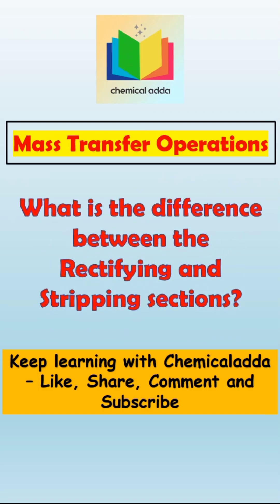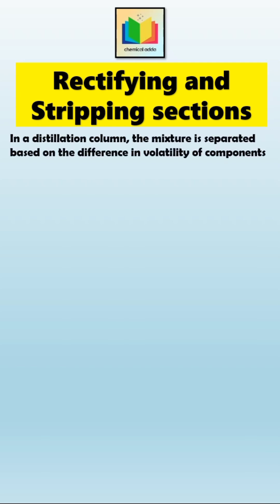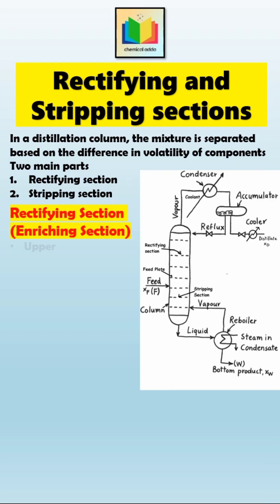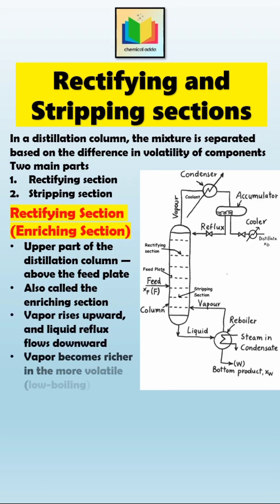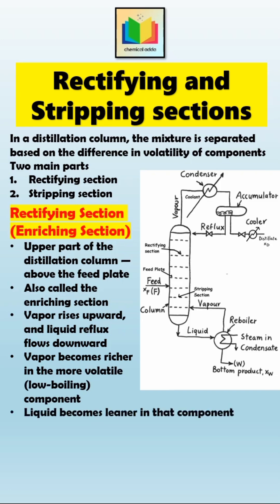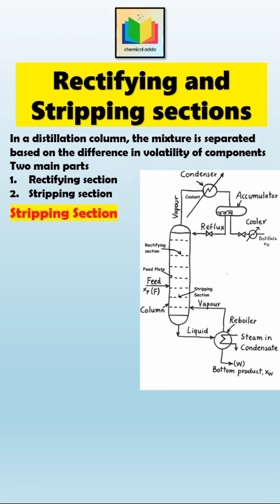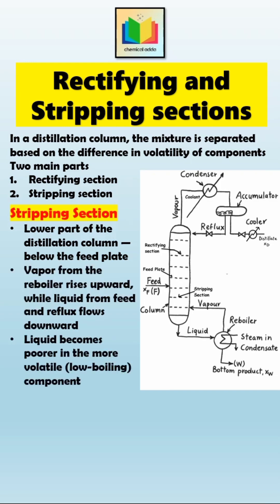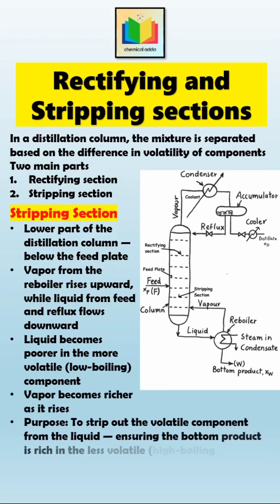Rectifying vs Stripping Section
Difference between Rectifying and Stripping sections in a distillation column
Rectifying section
stripping section
Distillation Column

In this video, we’ll learn:

1. What is the rectifying section (enriching section)?
2. What is the stripping section?
3. How vapour and liquid flow inside the column
4. The main purpose of each section

This concept is important for Mass Transfer Operations, Distillation Design, and McCabe–Thiele Method.
Watch till the end for a clear, visual understanding of how separation happens in each section!

Ideal for: B.Tech & Diploma Chemical Engineering Students
Topics Covered: Rectifying Section, Stripping Section, Vapour–Liquid Flow, Distillation Basics